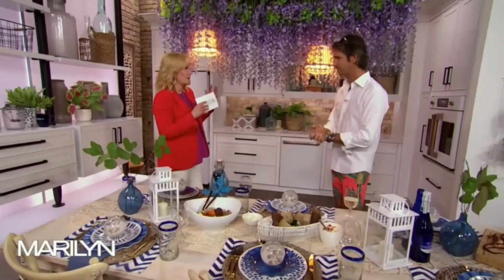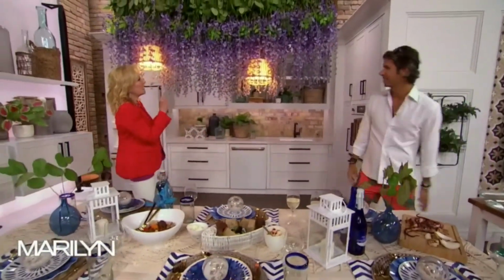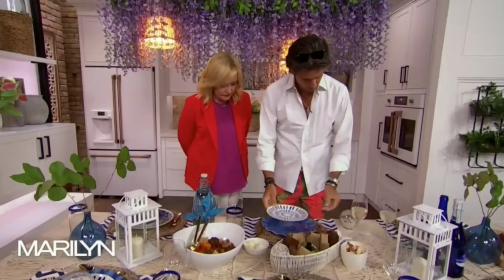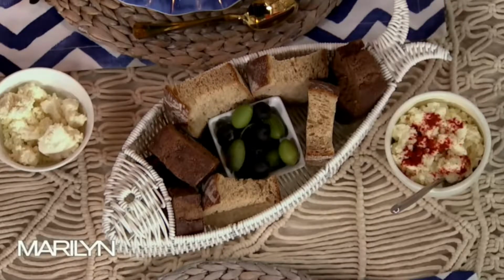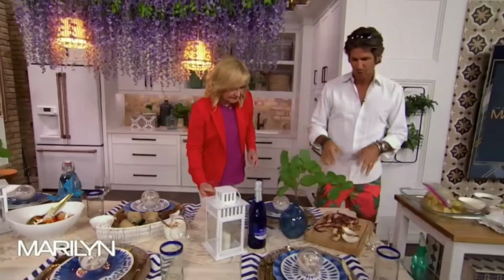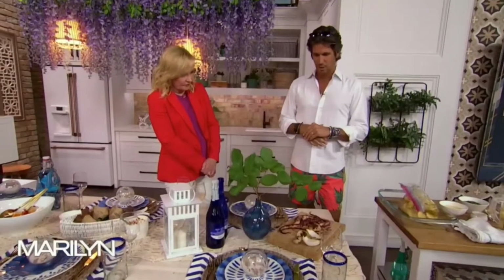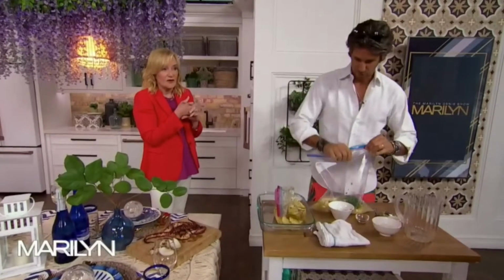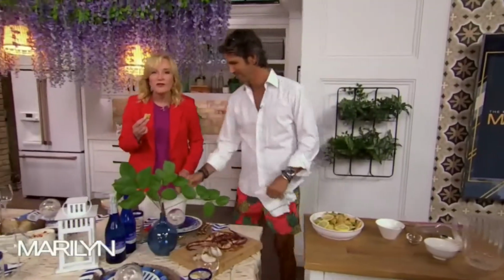The Marilyn Denis Show - Mykonos-Inspired Summer Tablescape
Sebastien Centner unveils a Mykonos-inspired tablescape for entertaining Greek-style outdoors in your backyard this Summer.